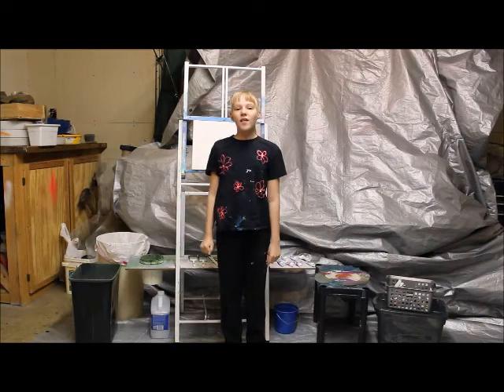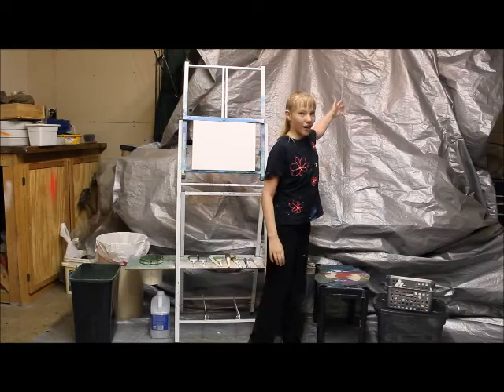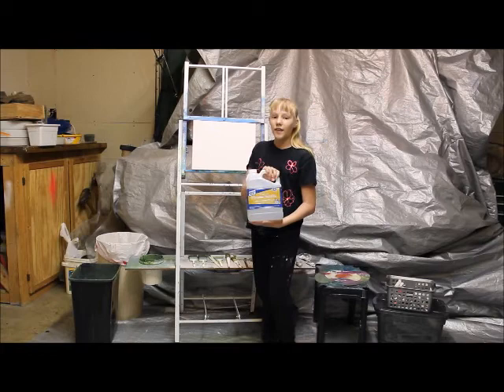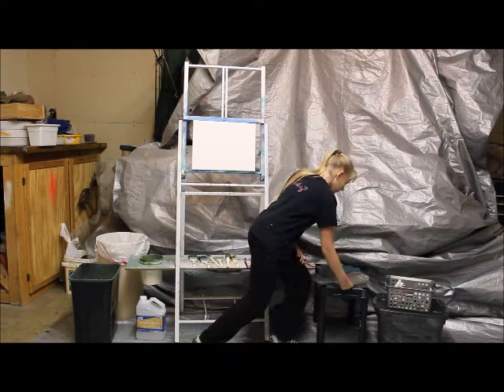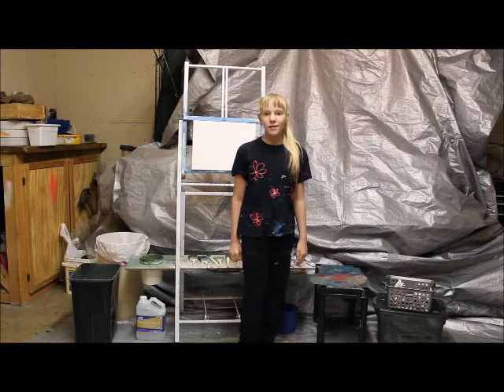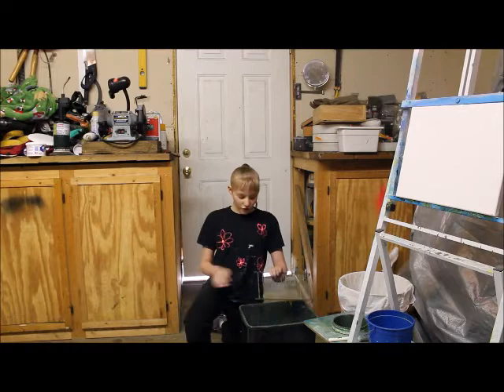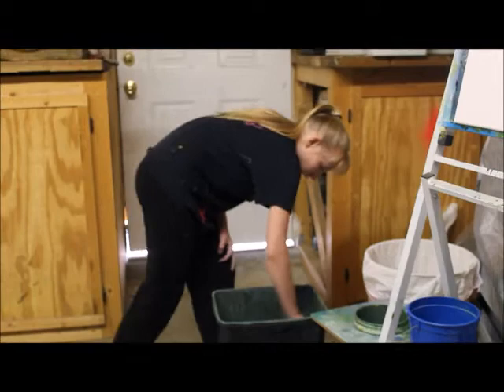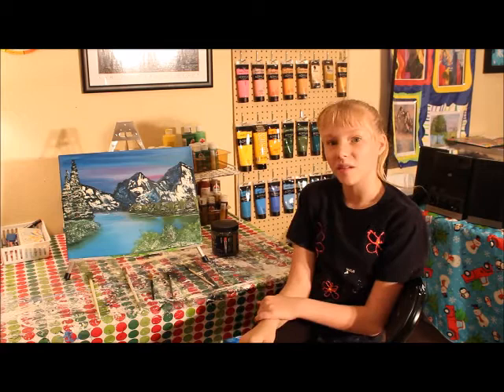How to Get Started Oil Painting | Art Tutorial | Subscribe to Artwork by Haley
Learn how to get started oil painting from artist Haley Sellmeyer. Learn what materials and supplies you will need to get started oil painting and more!